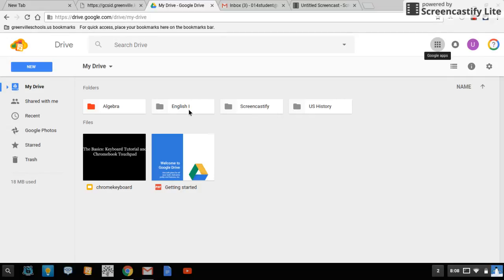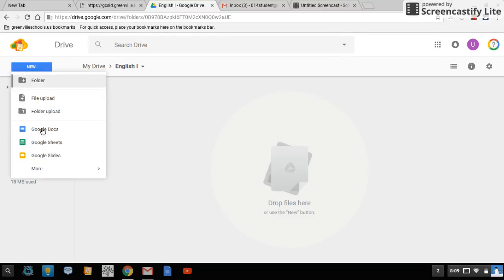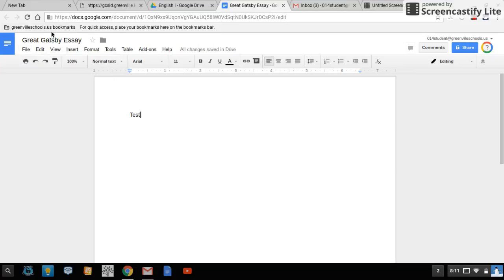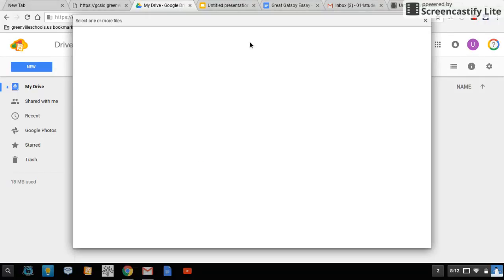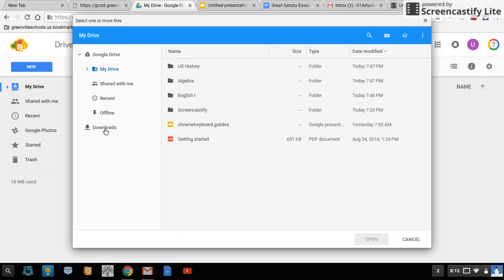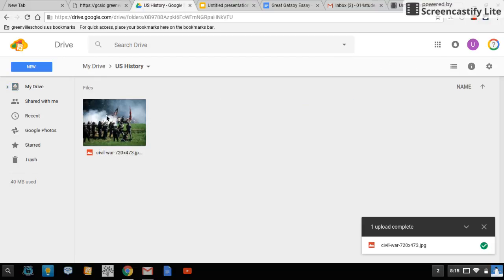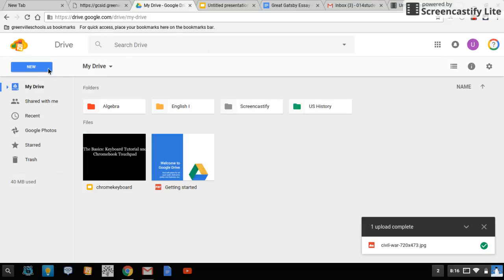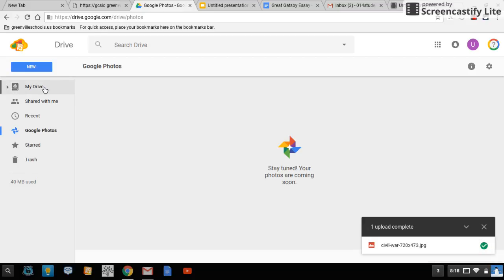Creating Within Google Drive convert video online com